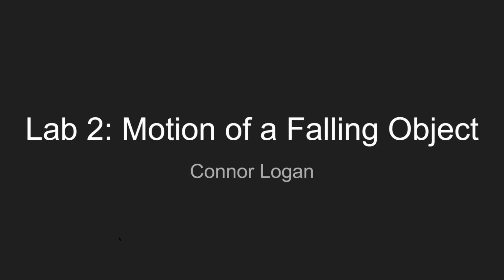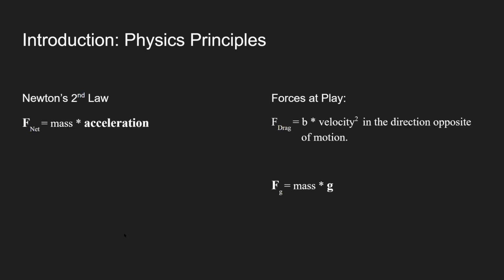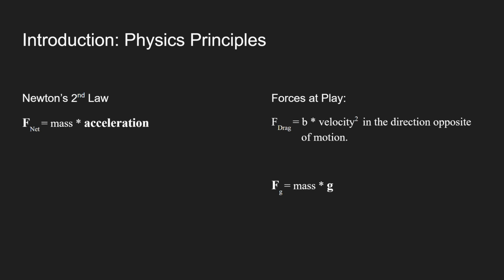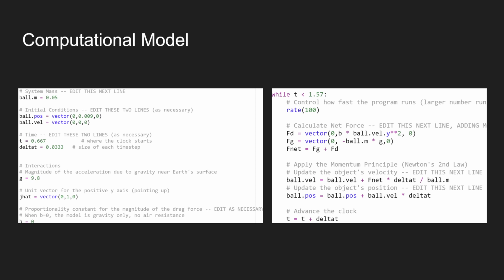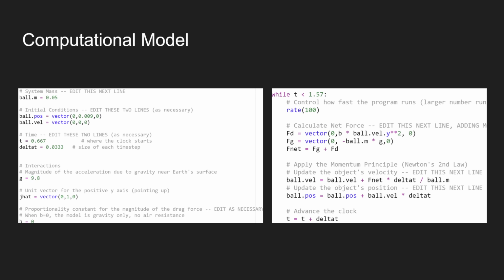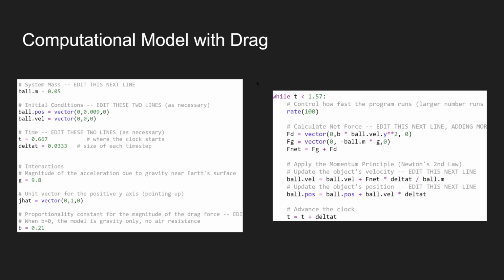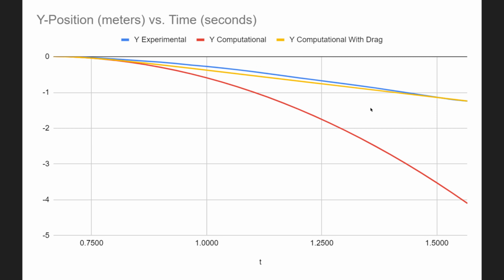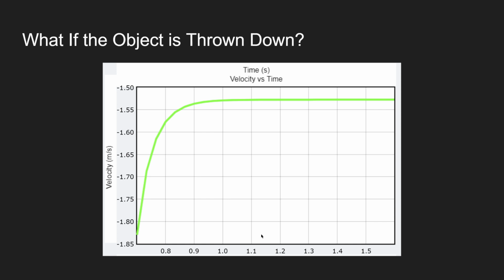Lab 2 Motion of a Falling Object - Connor Logan